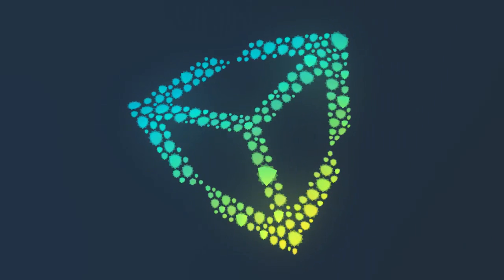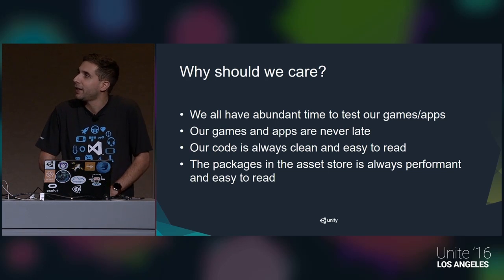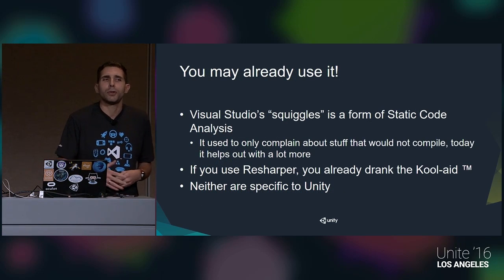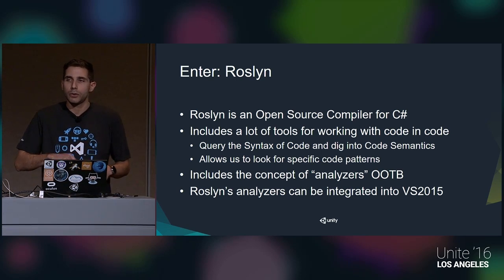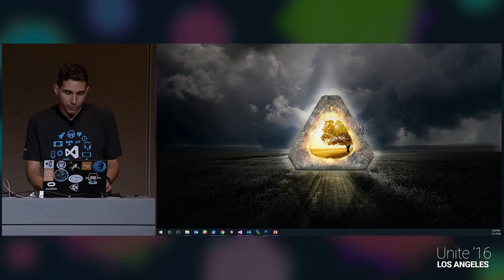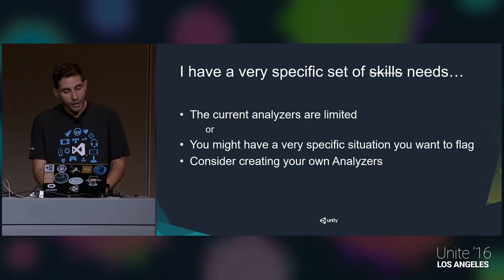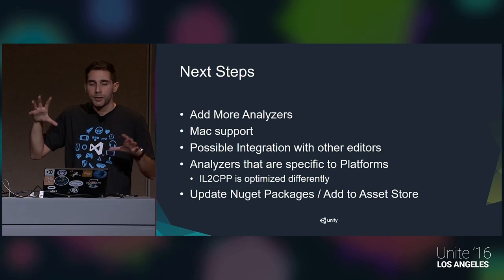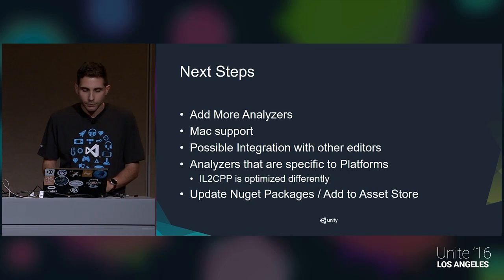Unite 2016 - Static Code Analysis: Preventing Bugs and Lag Before They Happen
Vinny DaSilva (Mountain and Sea Studios) discusses how to use Static Code Analysis tools to improve code quality throughout the development process, how to customize Static Code Analysis to fit teams specific needs and workflows, and how to integrate with Continuous Integration systems to give developers continuous feedback.